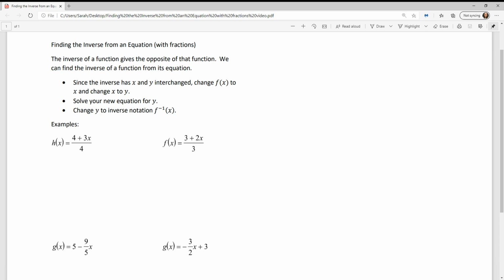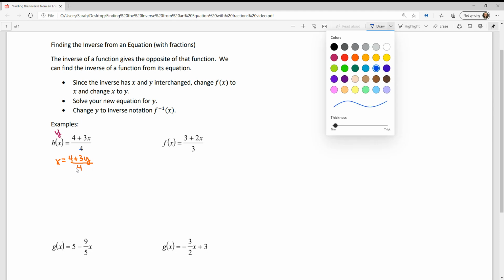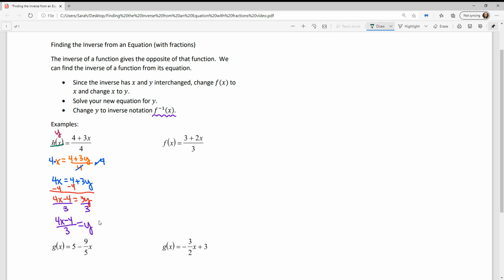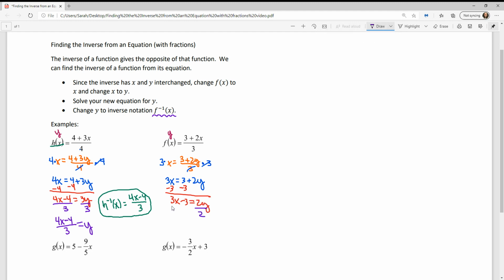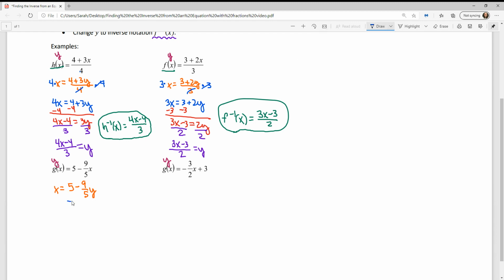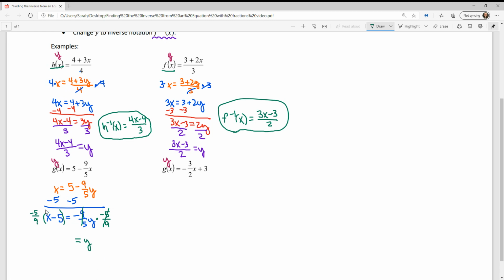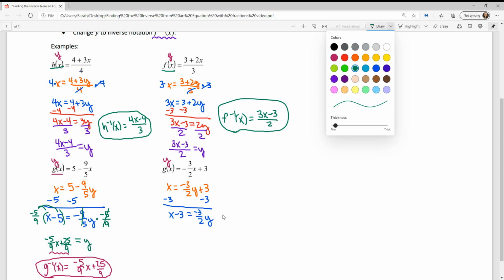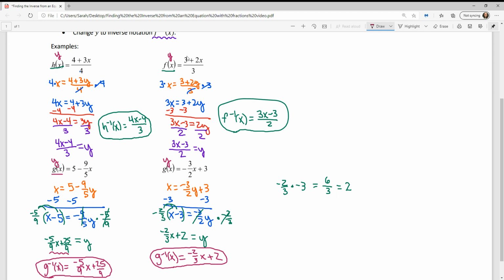Finding the Inverse from an Equation with fractions